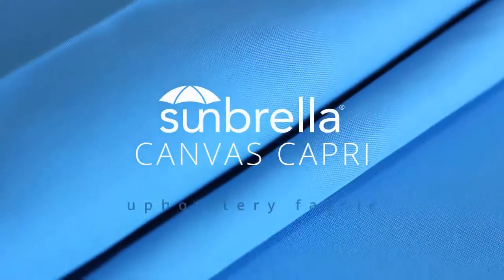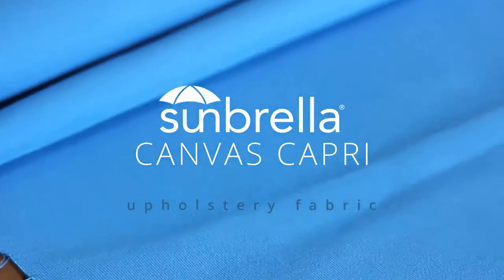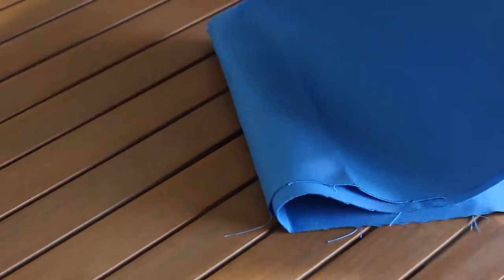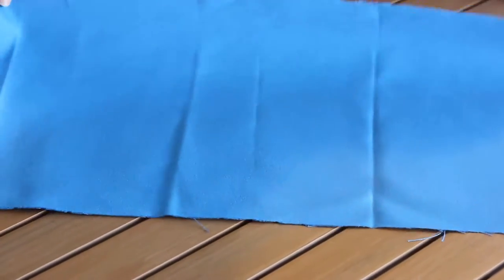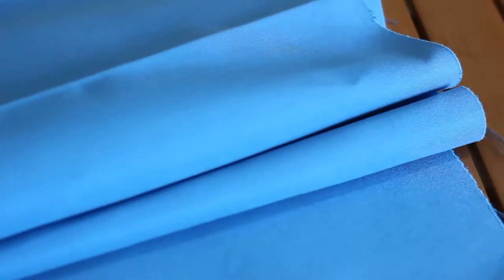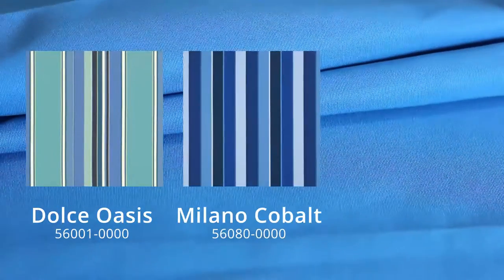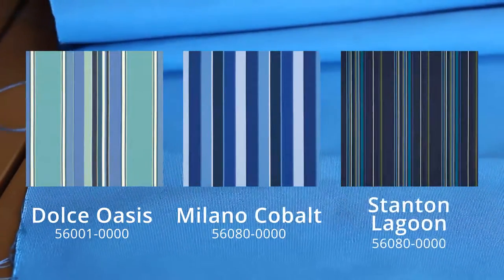Review of Sunbrella Canvas Capri 5426-0000 Upholstery Fabric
Order Sunbrella Canvas Capri 5426 by the yard or request a free sample:
Sunbrella Canvas Capri 5426 is an upholstery fabric suitable for outdoor use. It is bright blue and would be a great color choice for anywhere beachy or next to a pool. Sunbrella Canvas Capri coordinates well with Sunbrella Dolce Oasis 56001 and Sunbrella Milano Cobalt 56080.

Sunbrella Canvas Capri Applications and Specifications:
54 inch wide, Sunbrella Upholstery Fabric, with a 5 year warranty against fading. UV resistant and Bleach cleanable.  Suitable for cushions, outdoor curtains, and pillows.

Ordering Custom Sunbrella Cushions and other finished fabric products:
Our fabric design center, located in Clearwater, Florida, is a hot spot for interior designers and architects to use our facility for inspiration and design. All of our finished products, whether they be Sunbrella Cushions, Sunbrella shower curtains, or Sunbrella replacement covers, are hand made in the USA, right in our own facility. With the largest collection of Sunbrella anywhere, we can customize any type of cushion or cover that you desire.